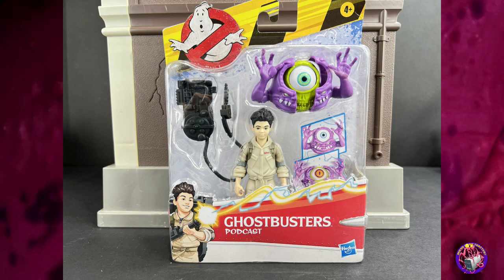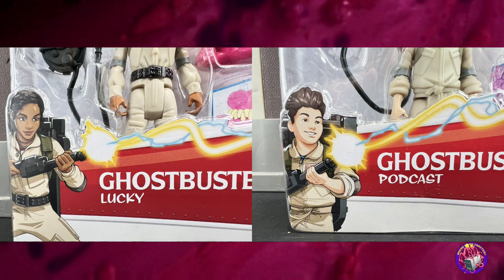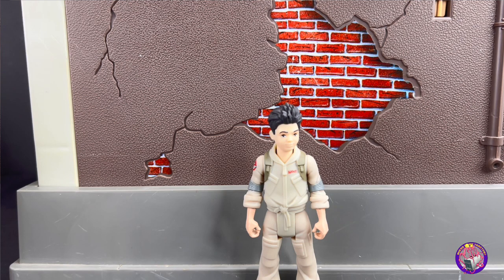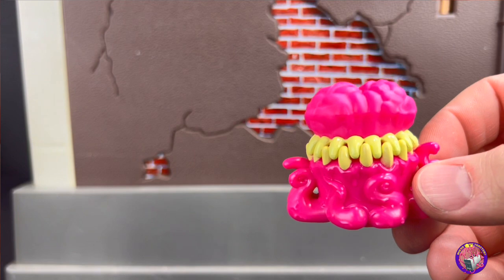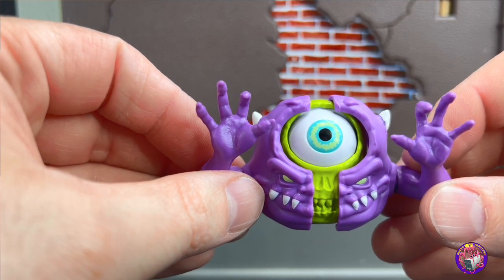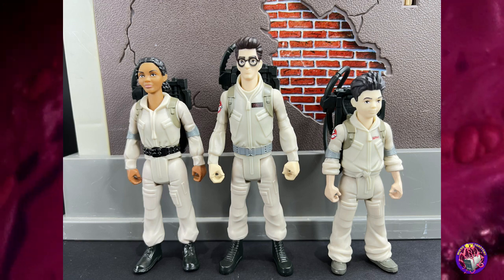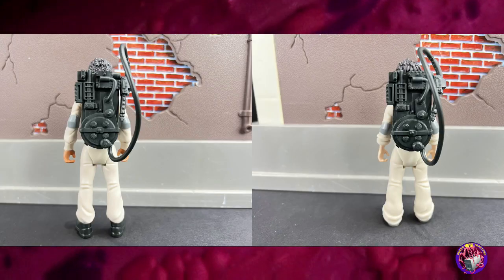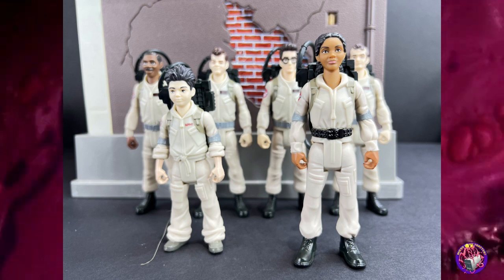Hasbro Ghostbusters: Afterlife Fright Features Lucky and Podcast Review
We're taking a look at the new Ghostbusters: Afterlife Fright Features wave 2 Lucky and Podcast figures from Hasbro.